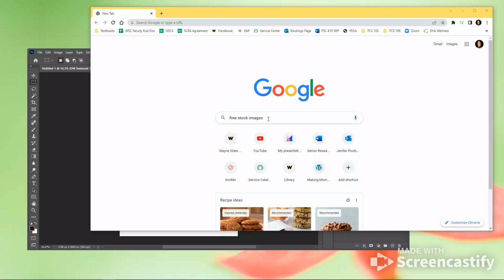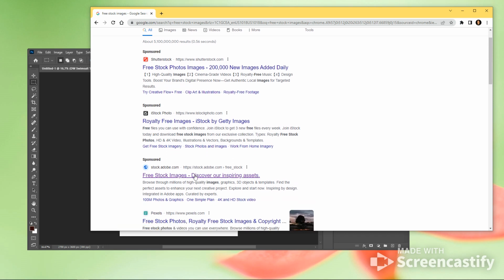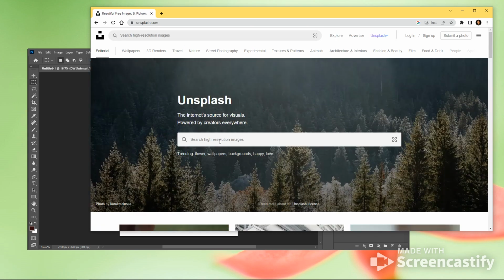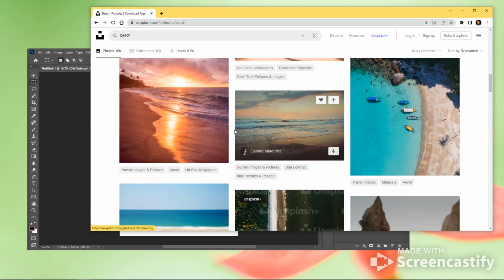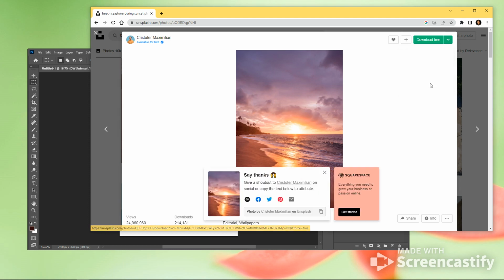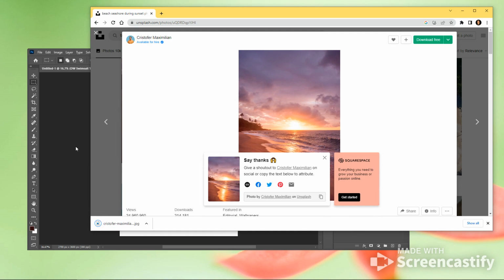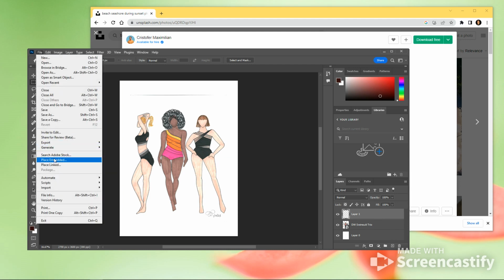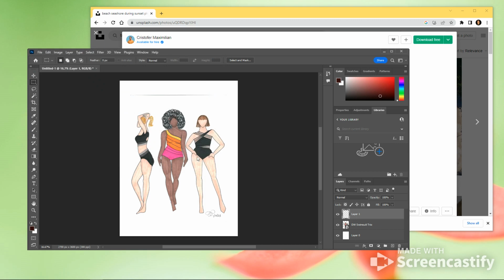Adding a Background Image to Photoshop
Add a photo background image to a fashion sketch